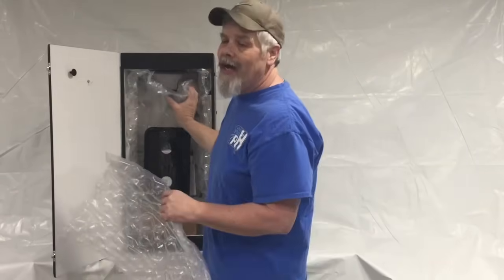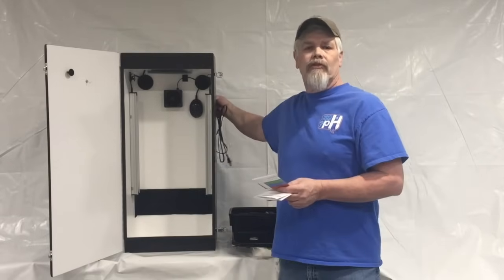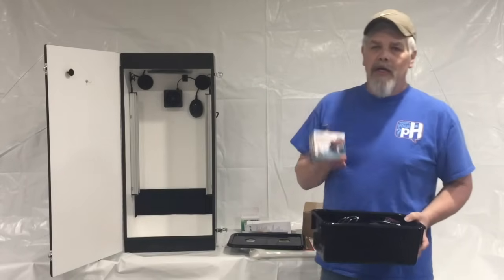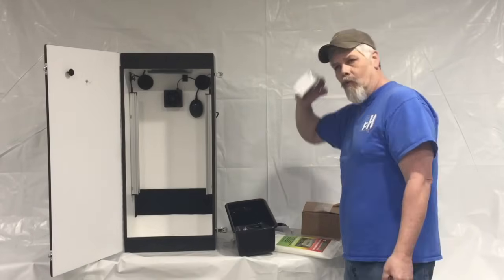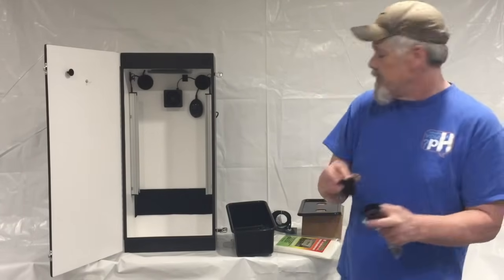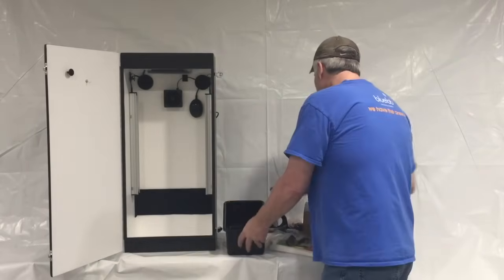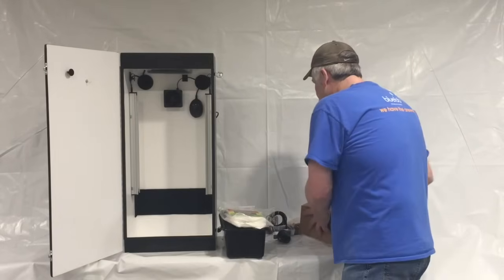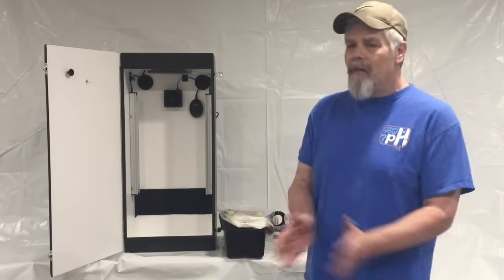Cash Crop 6.0 - Hydroponics Grow Box Unpacking Video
The new Cash Crop 6.0 is a dummy proof grow box that comes with easy to follow instructions & free email/phone tech support. Grow any plant indoors. Save thousands per year.